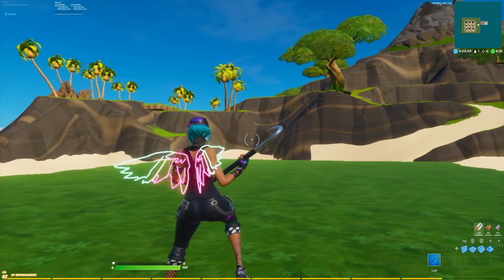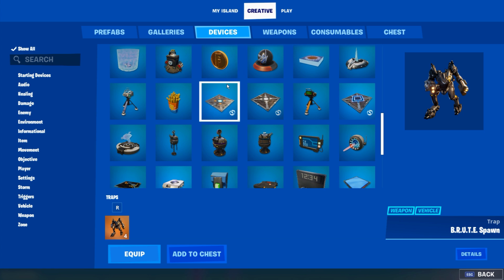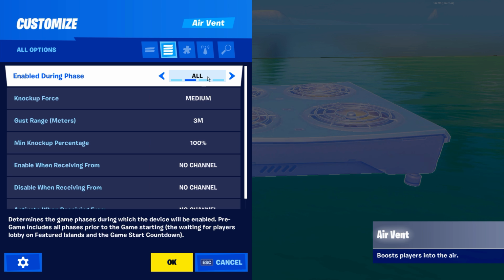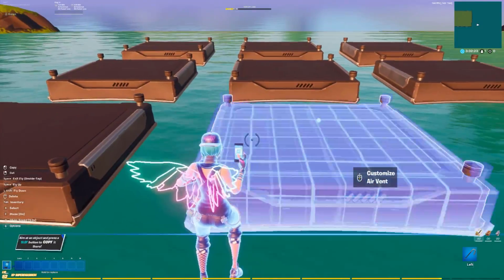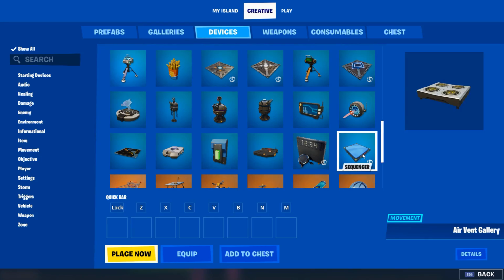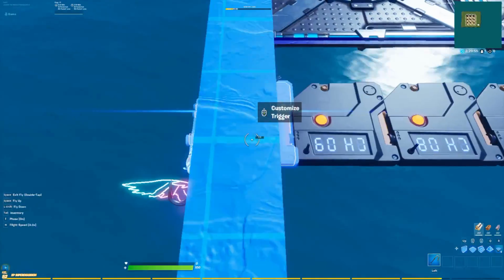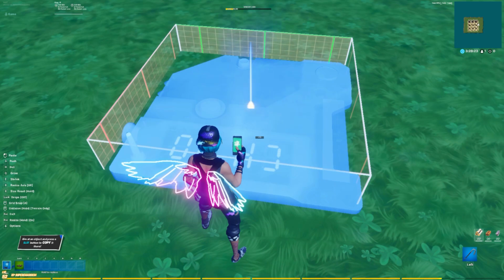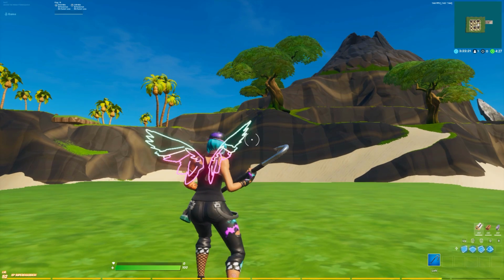How To Make An EARTHQUAKE In Fortnite Creative!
In This Video I Show You A Step By Step Tutorial On How To Make An Earthquake Screen Shake Effect In Fortnite Creative! By The End Of This Tutorial Youll Be Able To Make This Earthquake Screen Shaking Effect In Your Own Fortnite Creative Map! This Tutorial Shows You Exactly How To Recreate An Earth Quake In Fortnite Creative! This Earth Quake Screen Shake Effect Was Founded By LDO, - Check Out His Channel By Clicking

**Support**
Support-A-Creator : YerkYT
**Socials**